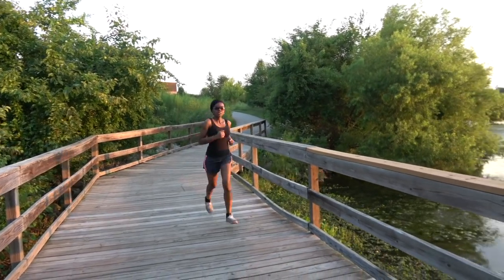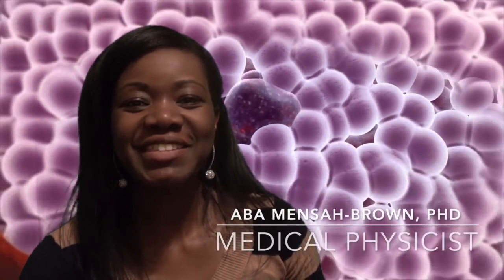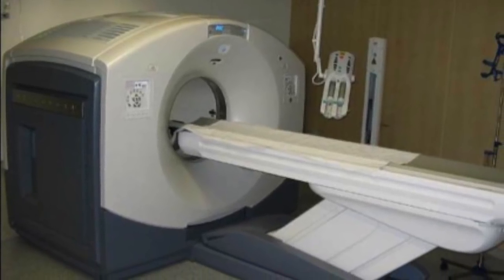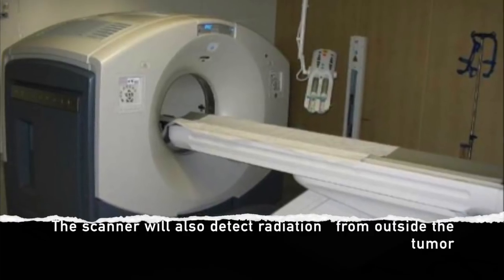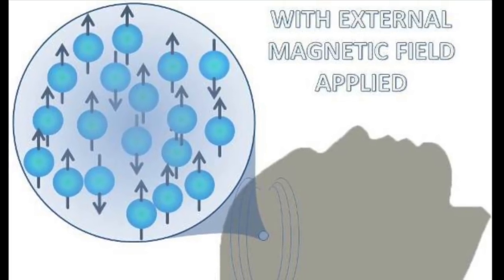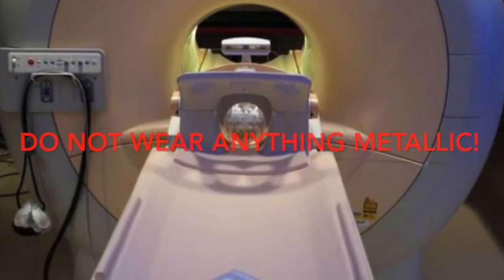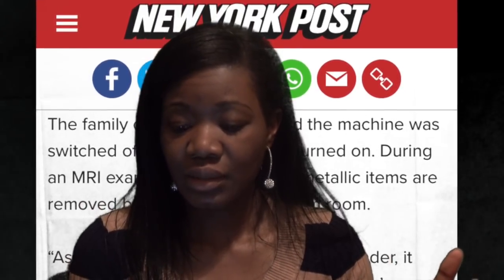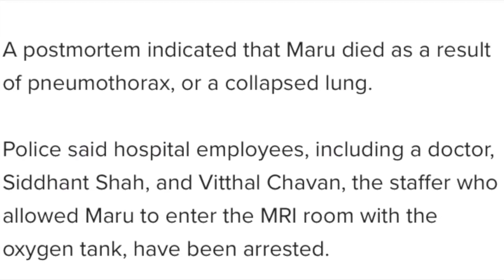Part 2.1: Ever heard of PET and MRI?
Ever heard of CT, PET and MRI? This video describes popular methods used to image inside the body. Learn the basics of CT, PET and MRI scanners, in addition to some of the differences and dangers of the different techniques.